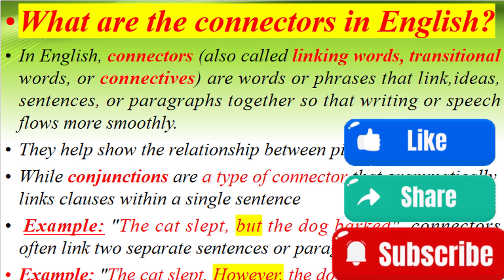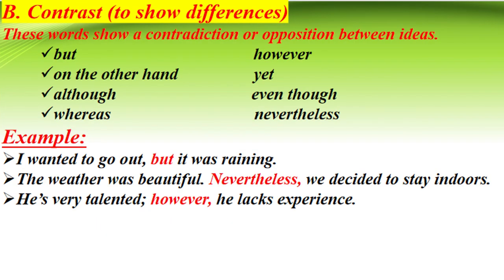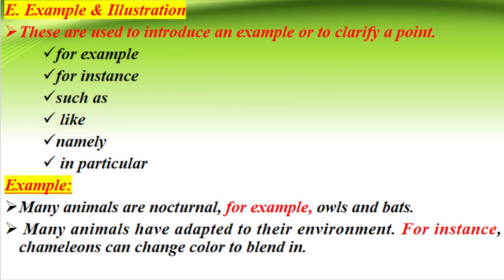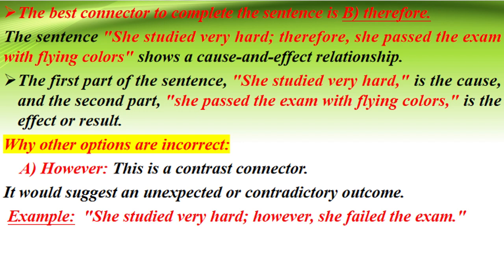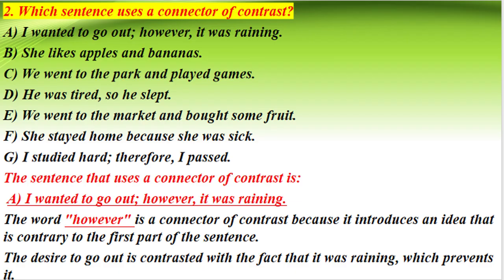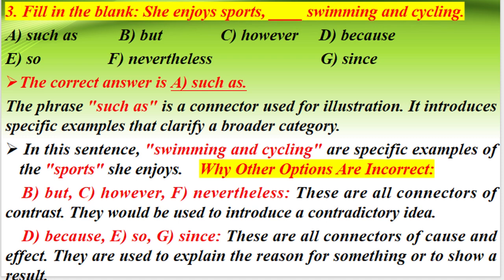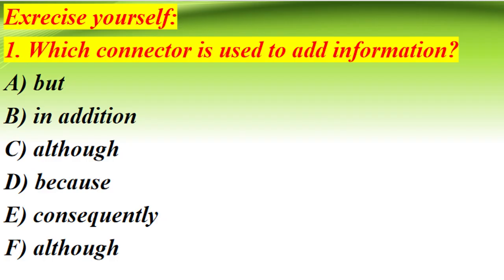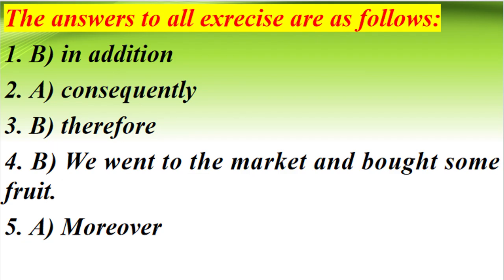What are the connectors in English?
In English, connectors (also called linking words, transitional words, or connectives) are words or phrases that link ideas, sentences, or paragraphs together so that writing or speech flows more smoothly. They help show the relationship between pieces of information.While conjunctions are a type of connector that grammatically links clauses within a single sentence Example: "The cat slept, but the dog barked", connectors often link two separate sentences or paragraphs
Example: "The cat slept. However, the dog barked."